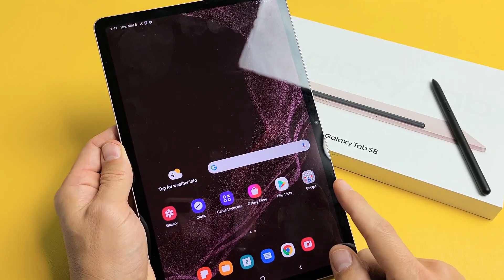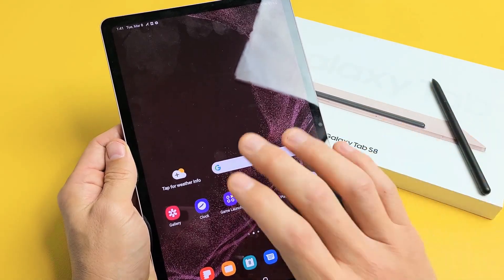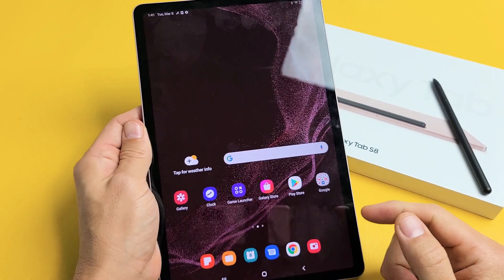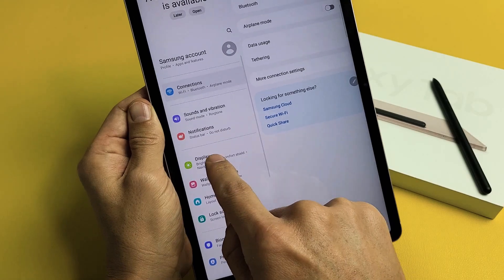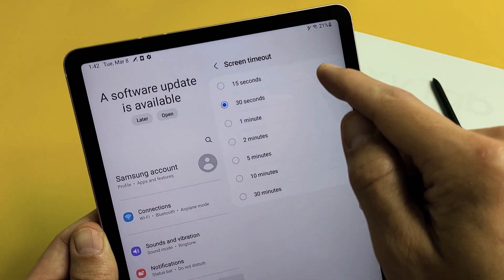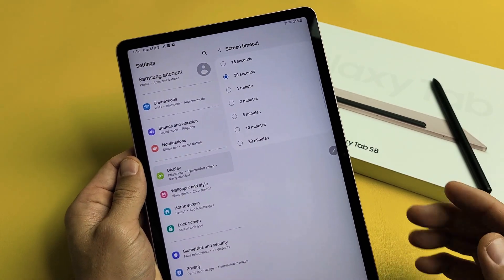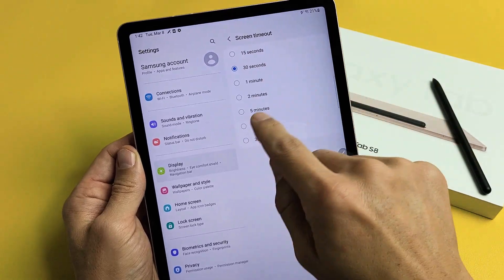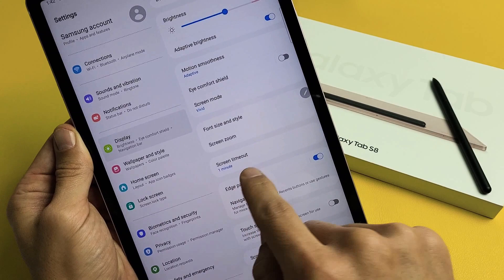Galaxy Tab S8/S8+/S8 Ultra: How to Change Screen Timeout before phone Sleeps/Locks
I show you how to change the screen timeout time on the Samsung Galaxy Tab S8, S8+ and S8 Ultra before it times out with no activity then screen turns dim, then black (sleeps/locks). Hope this helps.